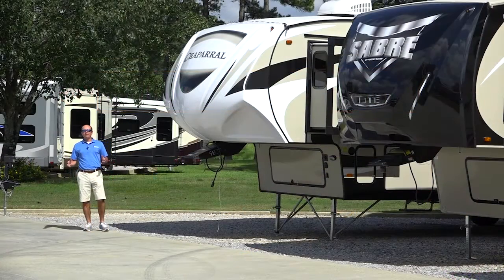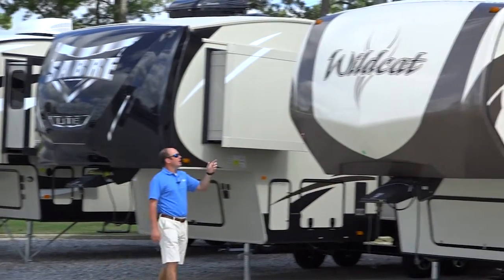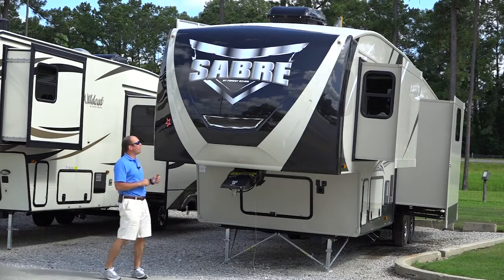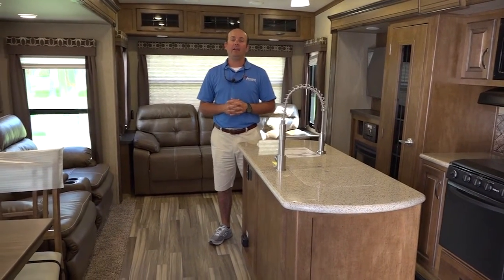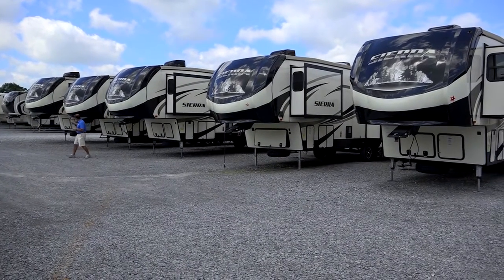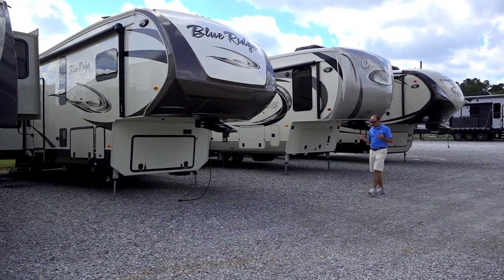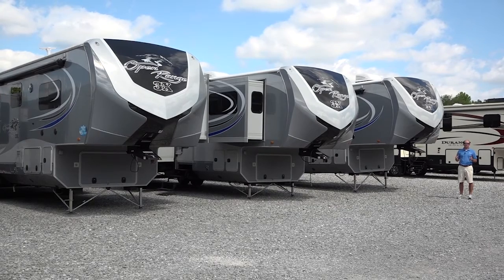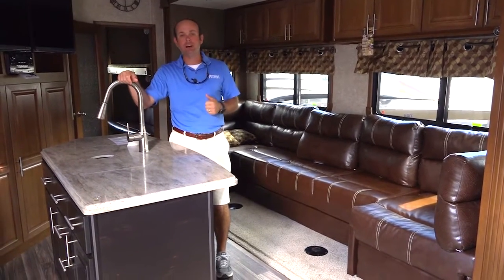2016 Bunks 5th Wheels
Berryland Campers. This video focuses on the Great Selection of 5th Wheels with Bunks.